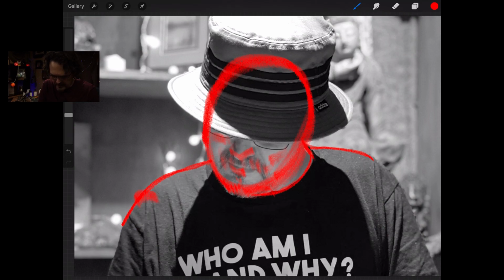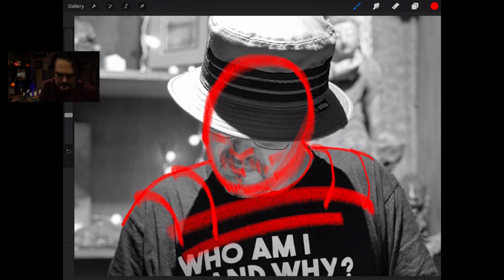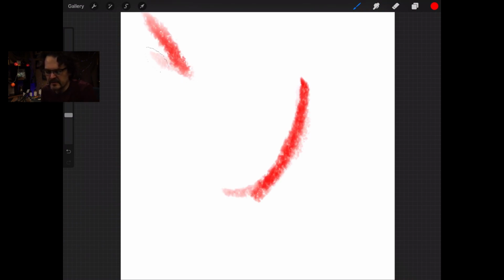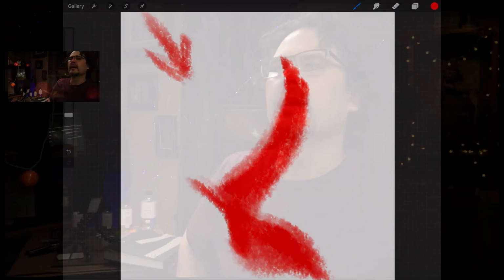Sketch Club 2-25-21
We will spend 10 minutes on  two head neck and shoulders trying to capture the volume and connections. Jump in and give those vreative muscles a good stretch. Let's sketch!